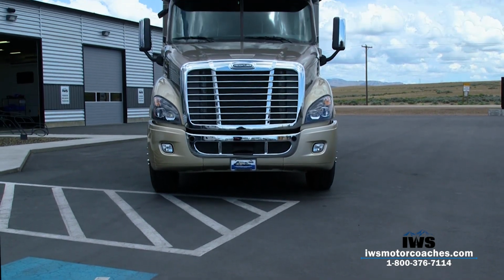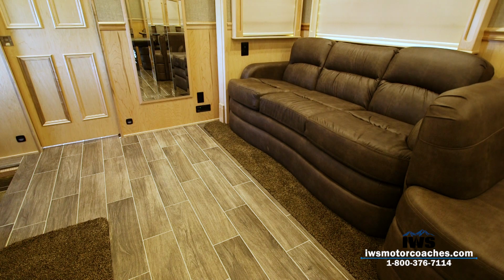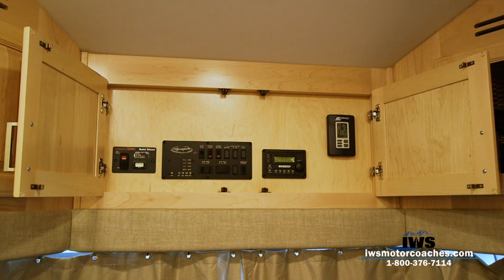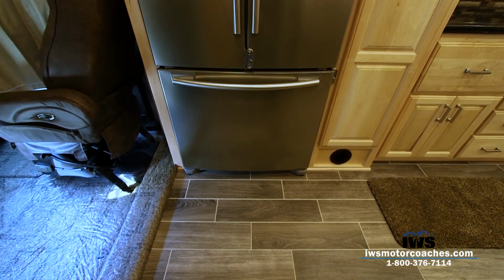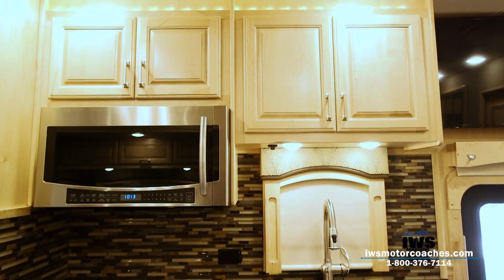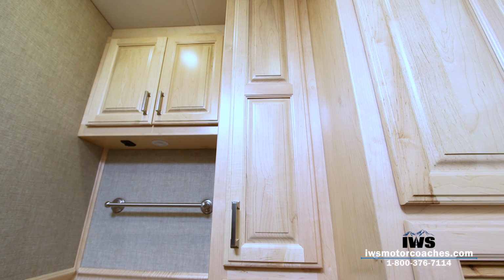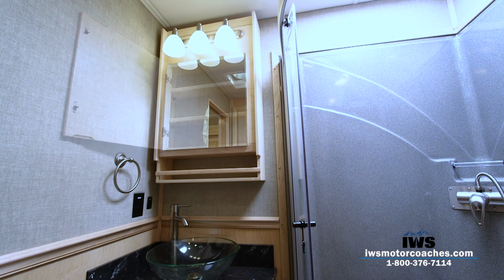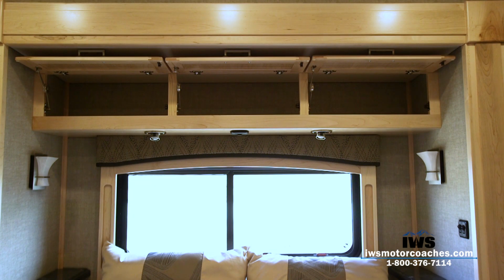IWS 2018 Renegade Classic Stock# 7871: Interior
IWS Motor Coaches is a premiere dealer of Renegade RVs, trailers, and motor homes. Committed to providing customers with an exceptional experience, IWS Motor Coaches offers luxury RVs, backed by a dedicated staff that is ready to answer your questions and make your dreams of owning a new motor coach come true.

Customize your own Renegade Motor Coach today!

IWS Custom Built Towing Equipment and Luxury Motor Coaches ©